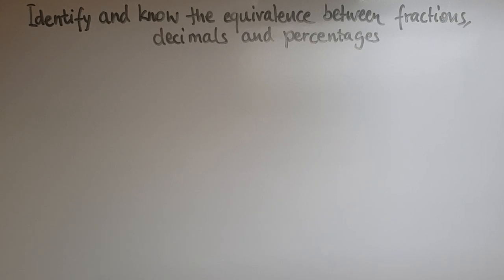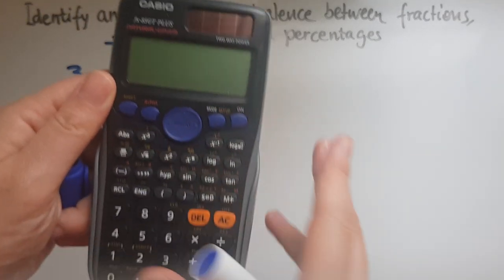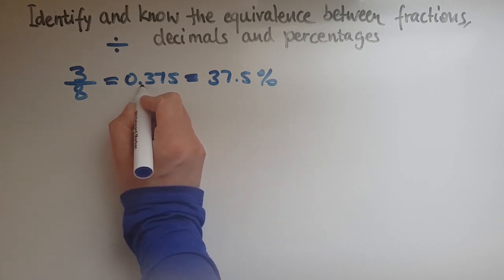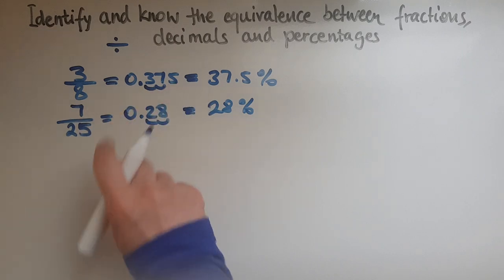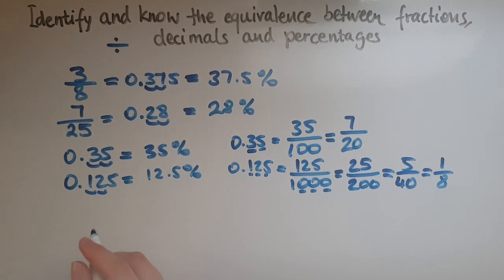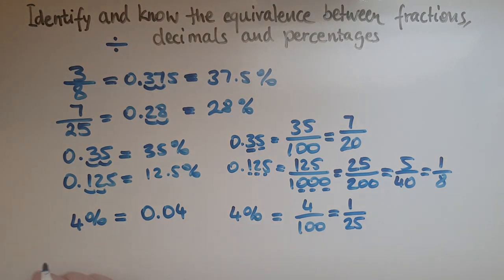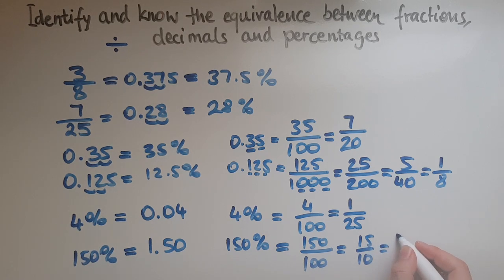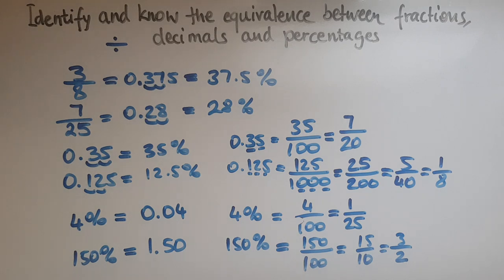L2.4.1. Functional Skills Maths Level 2: Work out equivalent fractions, decimals and percentages